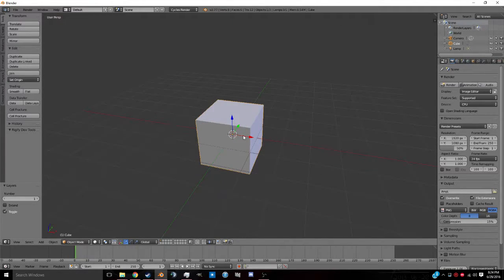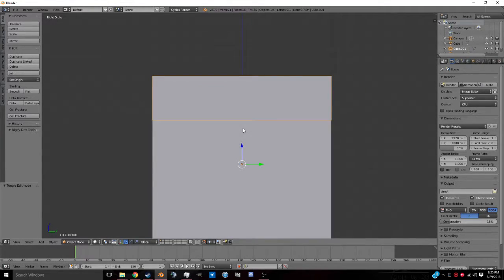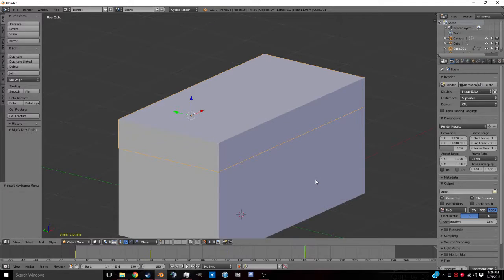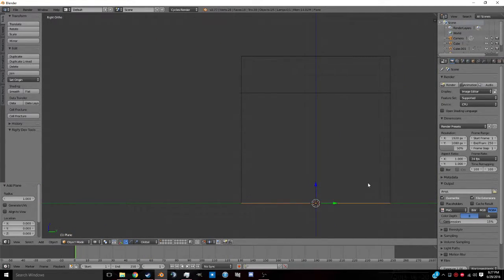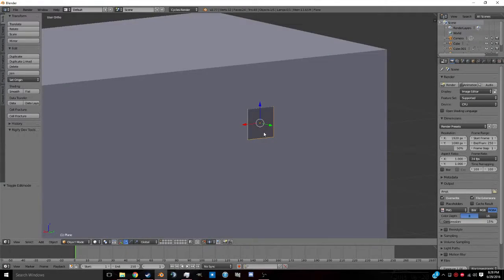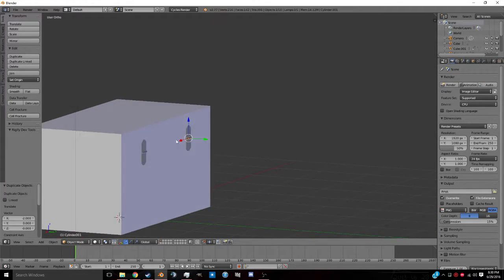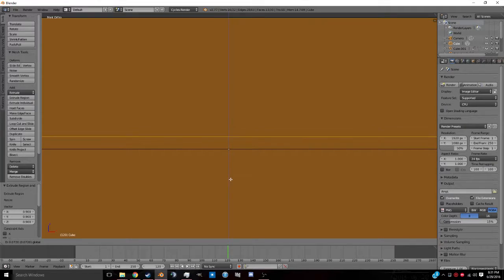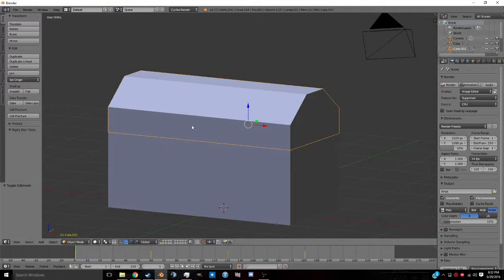Blender Chest Tutorial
A simple tutorial on how to model and animate a chest in blender